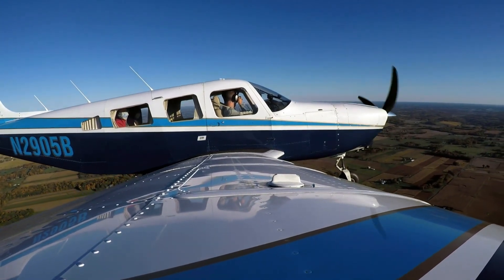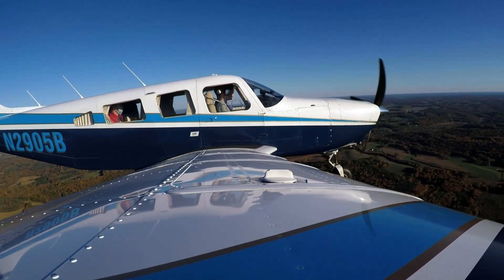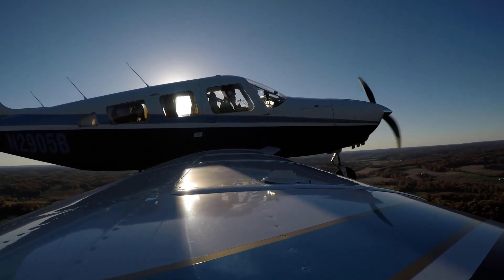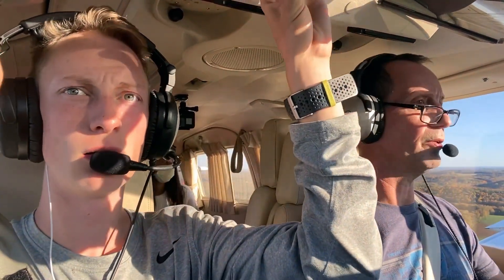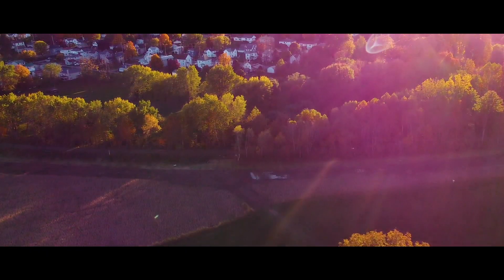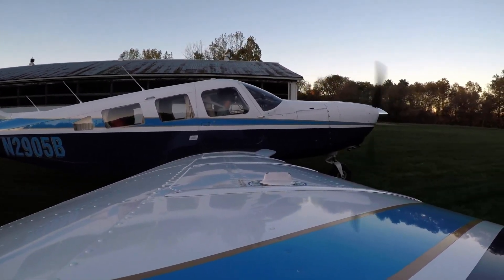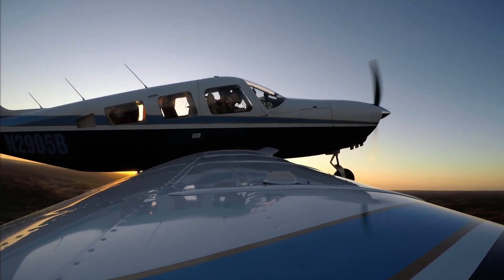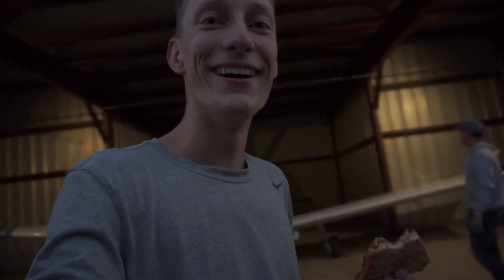GRASS Landing in a Cherokee Six!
We had an aborted landing at a grass runway in the hills! Sometimes you just have to abort a landing and go around. The decision to abort a landing, or even abort a takeoff, is one that pilots will have to make many times throughout their flying career. A go-around is nothing to be ashamed of! In this video, some of the AviationFix crew fly the Cherokee Six to a grass runway on a farm to see some beautiful fall colors. It’s always fun to have new adventures and this flight did not disappoint!

We just released our BRAND NEW AviationFix merchandise. Check it out at this link, and please consider supporting us by purchasing some of this awesome, high-quality apparel.

We love it when you start conversations about aviation! Even if you don’t normally comment on YouTube videos, we encourage you to jump down in the comment section and join in on the fun! Please keep it clean and positive - we’re all friends in this awesome aviation community!

Follow AviationFix on Instagram: 𝔸𝕧𝕚𝕒𝕥𝕚𝕠𝕟𝔽𝕚𝕩 (@aviationfixofficial) • Instagram photos and videos

EQUIPMENT:
DJI Mavic Mini
Sony a5100